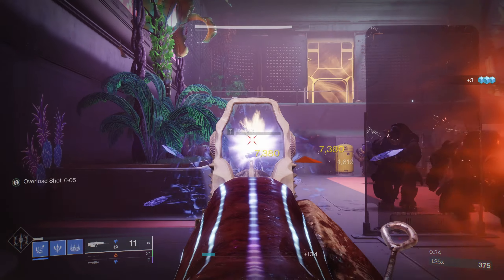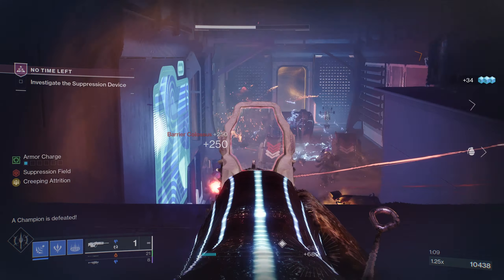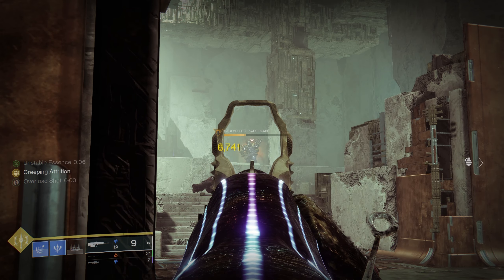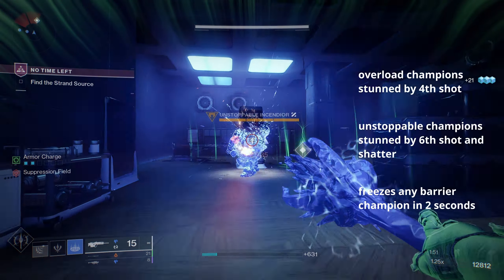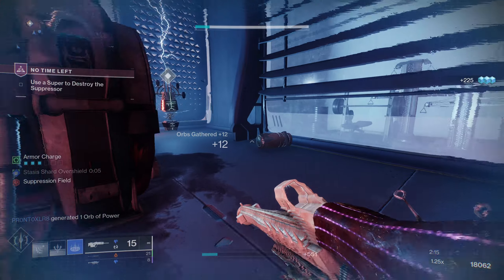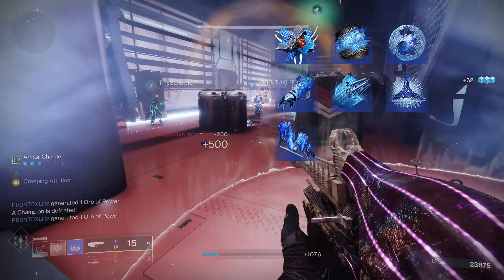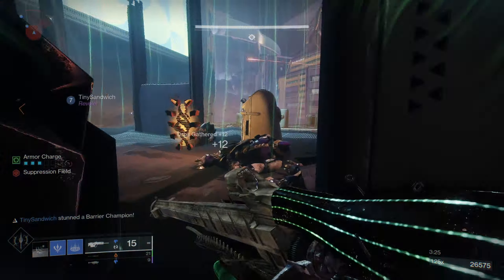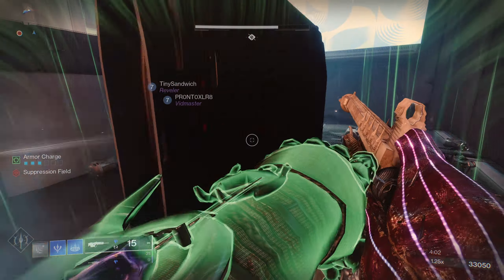Wicked Implement is a MASTERPIECE | Destiny 2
NEW INTRO BY WAYMOND RANG CHECK HIM OUT.
I hope y'all noticed the puns I was using.  Also, pp gun is super cool, go get it.  It's a fun, and very strong weapon, and seems to be slept on.

Video Transcript
Wicked Implement is a 180 RPM scout, and comes with the perks Corkscrew Rifling, Accurized Rounds, Tithing Harvest, and Fitted Stock.  It comes with the exotic perk Creeping Attrition, where rapidly landing precision hits causes targets to become slowed.  This seems to activate after 4 shots in PVE, with Carl starting to form crystals.  The 6th shots caps out the slow stacks and freezes him.  Tithing Harvest states that precision final blows while Creeping Attrition is active spawn a stasis shard that returns to you, and collecting stasis shards from any source refills the magazine.  From the perks alone, it’s clear that this gun is meant to be a champion stunning monster.  Overload champions will be stunned by the 4th shot, and Unstoppables will be stunned by the 6th shot and subsequent shatter.  While it does not have intrinsic anti-barrier properties, the Wicked Implement has the ability to freeze Barrier champions before they raise a shield.  Because it shoots at 180 RPM, we can freeze any champion in 2 seconds, assuming that we fire that the absolute maximum speed.

Let’s dive a little deeper.  The reason why this gun is not a bottom-feeder is because it can freeze targets without a kill being required.  This makes Wicked Implement a prime contender for the Stasis fragment Whisper of Rending, which states Primary ammo weapons do increased damage to Stasis crystals and frozen targets.  As you can see on Carl, without the fragment, our precision damage while he is frozen is 4270.  With the fragment, however, this damage shoots up to 6404, an approximate 40% increase in damage.  If you choose to run a stasis build of any type, this gun is going to be buffing itself without needing to invest in surge mods.  I realize that primary weapon damage is somewhat like splashing water in the face of combatants, but 40% is a substantial buff against minors and majors in GMs and high level content.

When we combine this gun with Stasis subclasses, real magic happens.  We’re going to provide our selves constant freezes, and total control over the battlefield.  When we use any one of Aspects that spawn Stasis shards, we can refill our magazines in an instant, for unlimited slows and freezes, without the need for charged abilities.  Wicked Implement meshes so well with Glacial, Tectonic, and Grim Harvest, iceflare bolts for warlock, and Diamond Lance for titans.  Don’t forget about whisper of chains for damage resist, whisper of hedrons for free stats all around, whisper of bonds for bonus super energy, and whisper of hunger for additional melee energy.  We are looking at a weapon that is practically begging you to go all in on Stasis.

Beyond that, the gun feels good.  It has a 15 round magazine that can be refilled via Tithing Harvest, and boasts a 94 recoil direction, so it doesn’t bounce around that much.   It handles fairly well, so Bungie nailed the stats department.  The appearance is definitely something, the front looks a little like a spiky, fleshy appendage, and the back reminds me of bioluminiscent jellyfish, like the one shown on screen.  I like how Bungie tied the theme of the season to the look of the gun, but I feel that the ornament does not do it justice at all.  However, this gun has divisive opinions, with some saying that it is only viable in high end content.  While I degree to certain extent, the gun itself can be brought into any content.  Of course, you will likely choose more AOE oriented exotics in lower difficulty content, but I digress. I’m gonna give Wicked Implement a 9 out of 10 for a rating, with a few points being knocked off for it’s funky appearance and unknown catalyst.  With the catalyst, I can imagine that this score will go up, since the speculations right now are saying that collected Stasis Shards will overflow the magazine.  This will be great for keeping priority targets in place for easy pickings.

I hope you all enjoyed this weapon review, and the way it is strcutured.  I hope you are all able to get this gun soon, and enjoy it.